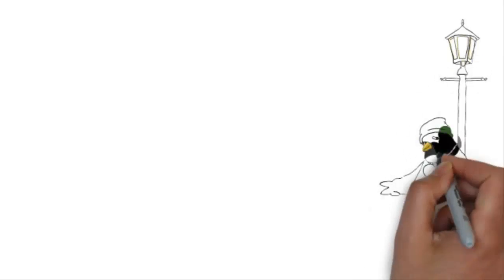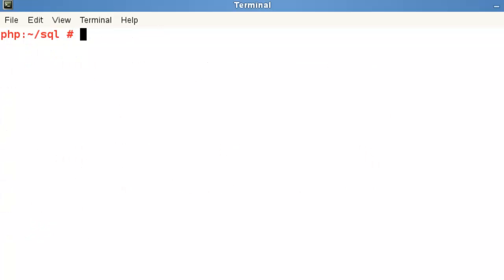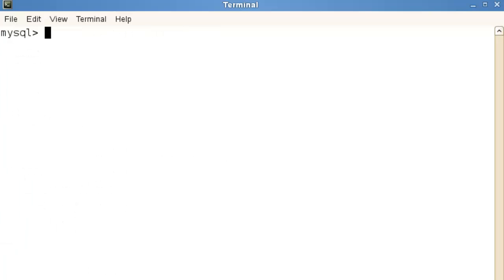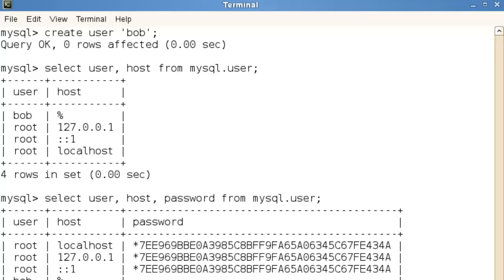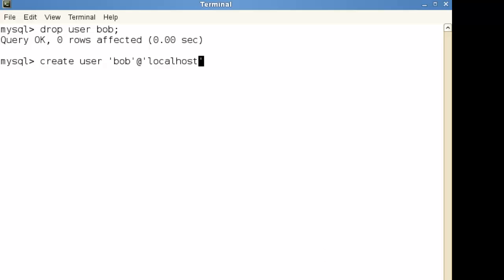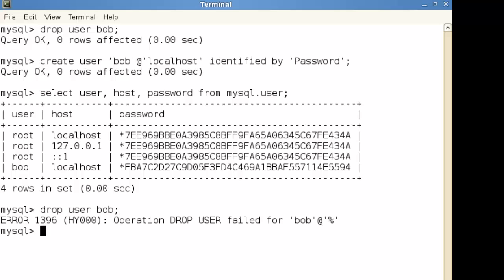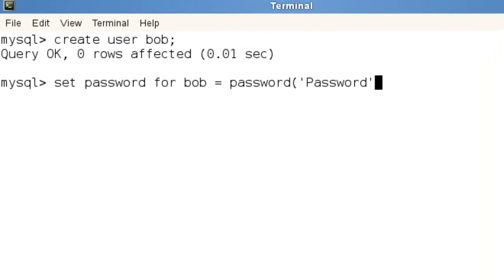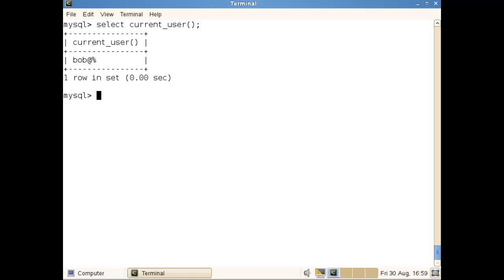Understanding MySQL Users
MySQL can make use of its own user accounts. These accounts are stored in the mysql.user table. The default user created at the install is root. The root user is the server administrator. We can create more users when logged in as root or another user with the correct permissions. If we create a user as:
create user bob
This equate to bob@'%' meaning he can log on from any host
create user bob@localhost
creates an account from bob that can only be used on the server